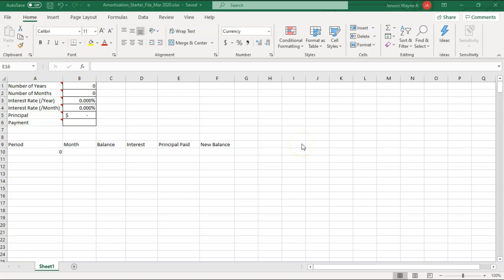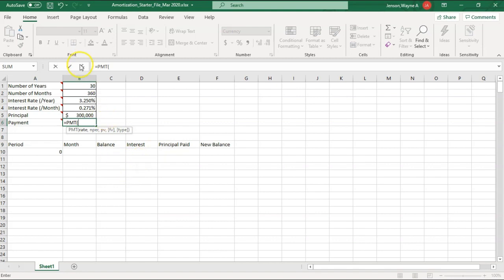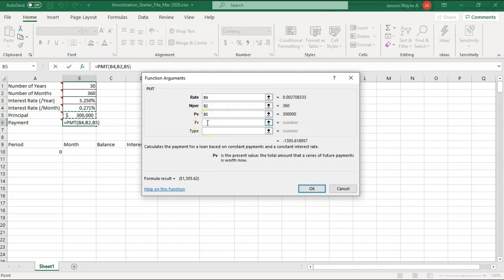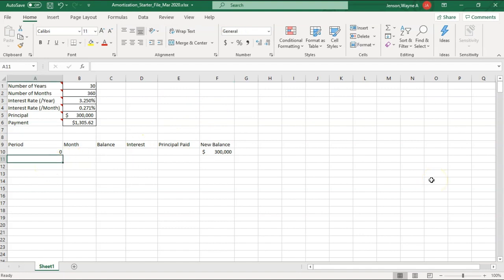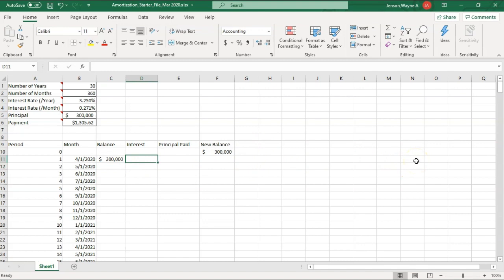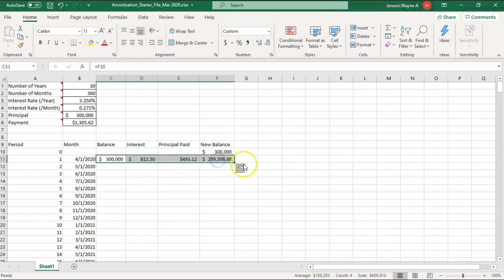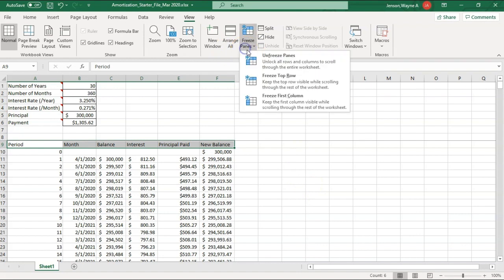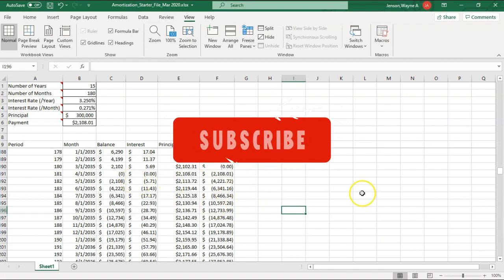Amortization Schedule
How to create an Amortization schedule using the PMT function of Excel.